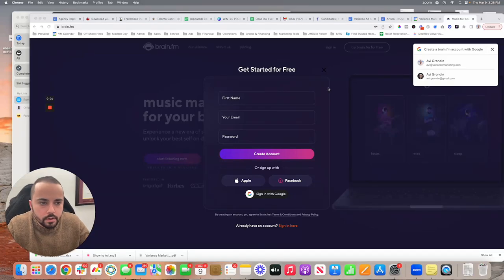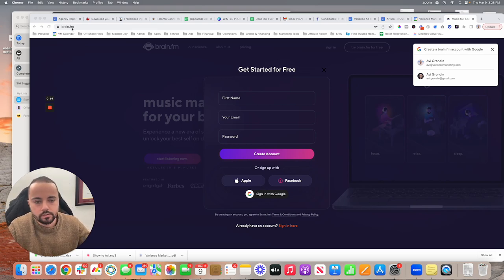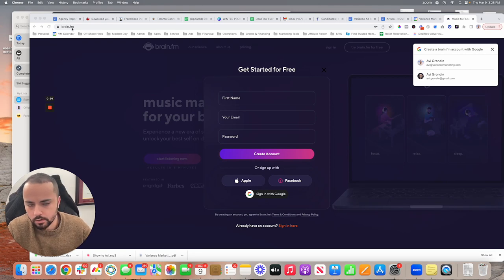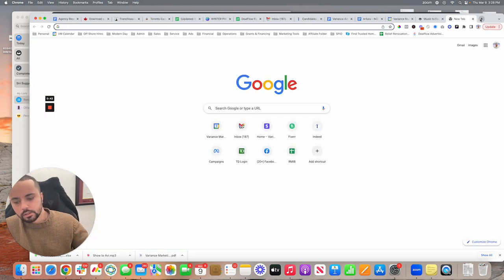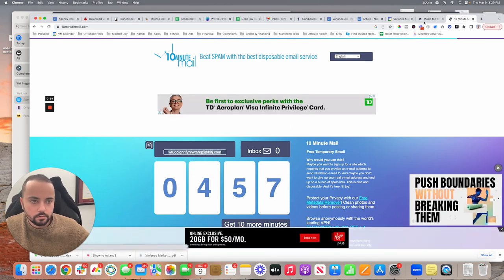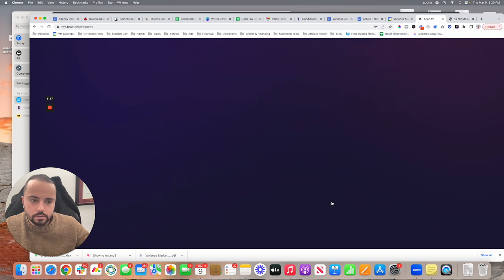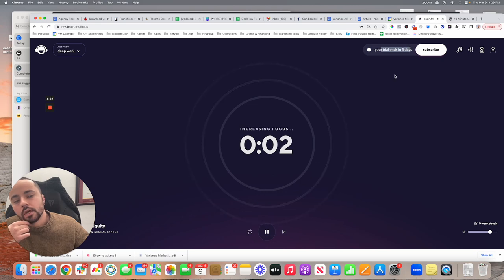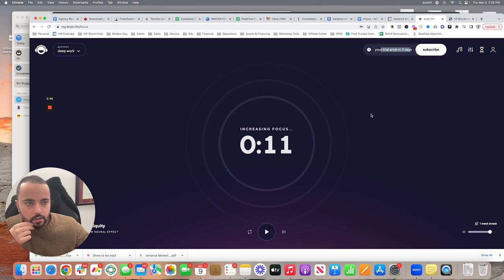How to Get Brain.fm for FREE - Music for Enhanced Focus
Here is the hack I use to get Brain.fm completely free every 3 days so I can just listen to proven focus music.

This is a game changer. Highly recommend.

Easy hack. Enjoy!